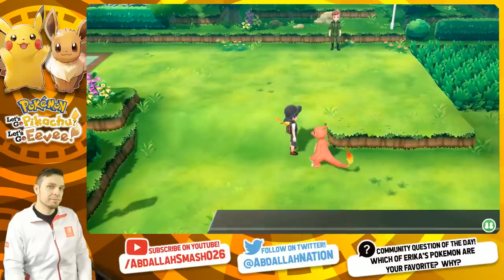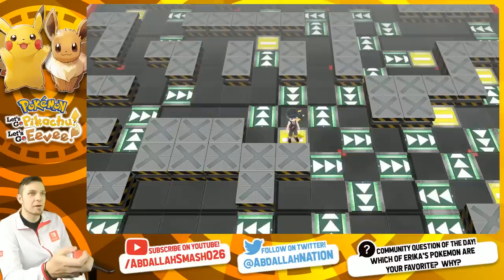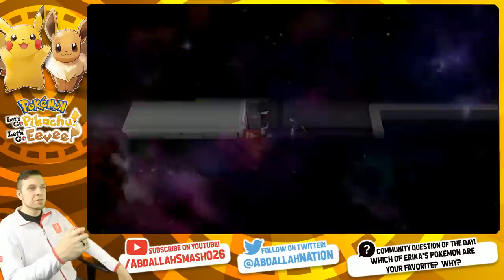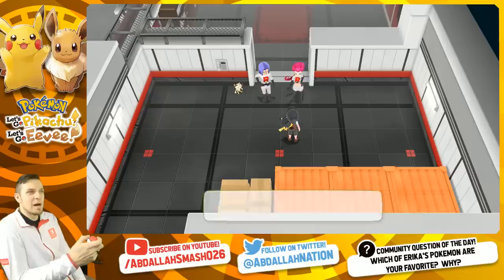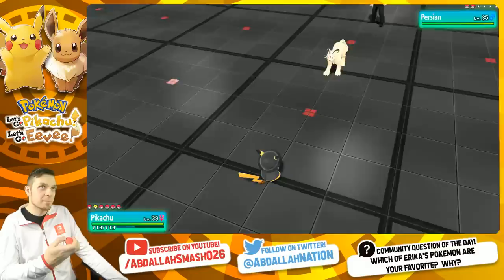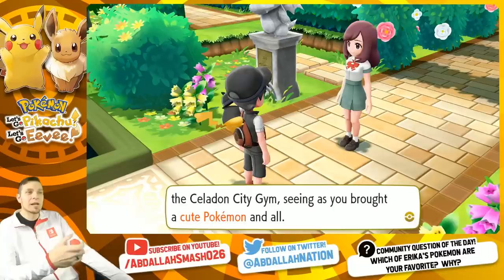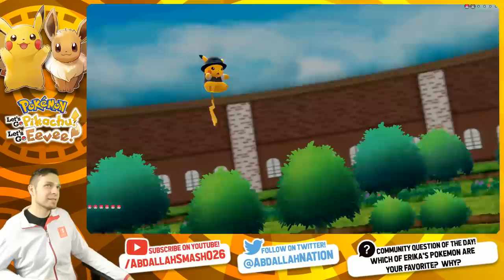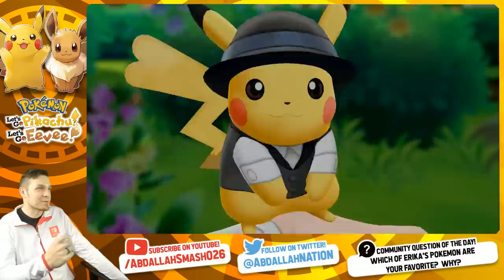Pokemon Let's Go Pikachu & Eevee - Part 8: ERIKA! (100% Walkthrough)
Part 8 of Pokémon: Let's Go, Pikachu! and Let's Go, Eevee! Gameplay 100% Walkthrough on Nintendo Switch with Abdallah as he explores Game Corner and Battles Gym Leader Erika in HD 1080p 60fps with a family-friendly narration.

About Pokémon: Let's Go, Pikachu! and Let's Go, Eevee!

Take your Pokémon™ journey to the Kanto region with your energetic partner, Pikachu, to become a top Pokémon Trainer as you battle other trainers. Use a throwing motion to catch Pokémon in the wild with either one Joy-Con™ controller or Poké Ball™ Plus accessory, which will light up, vibrate, and make sounds to bring your adventure to life. Share your adventure with family or friends in 2-player action on one system using a second Joy-Con or Poké Ball Plus (sold separately). You can even connect to the Pokémon™ GO app using a compatible smartphone to bring over Pokémon originally discovered in the Kanto region! Explore the diverse and vibrant region of Kanto! True-to-size wild Pokémon roam around in the game, so catch them like a real Pokémon Trainer by using motion, timing, and a well-placed Poké Ball™. Go on a stroll with your favorite Pokémon in your Poké Ball Plus! Connect your game directly to Pokémon GO to receive Kanto region Pokémon.

Platform: Nintendo Switch
Release Date: Nov 16, 2018
No. of Players: 2 players simultaneous
Category: Adventure, Role-Playing, Multiplayer
Publisher: Nintendo
Developer: GAME FREAK Inc.